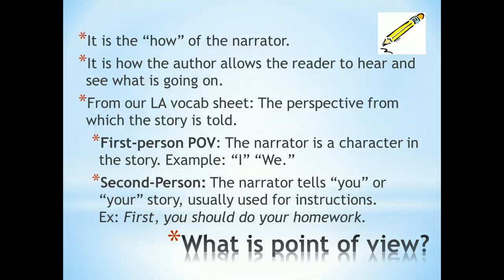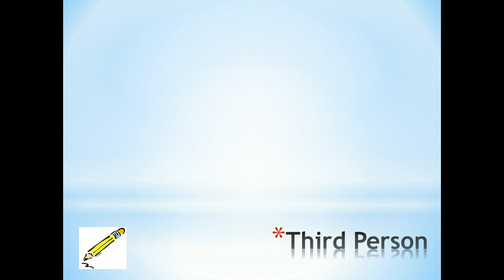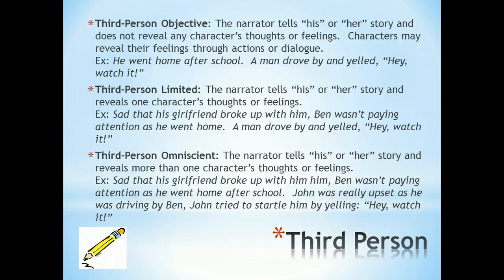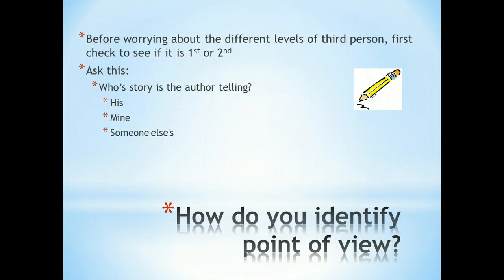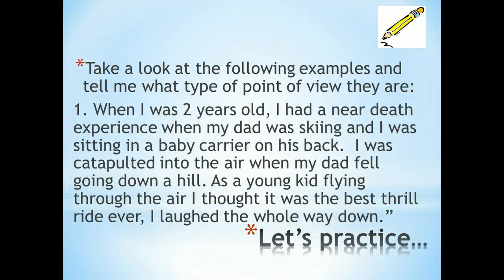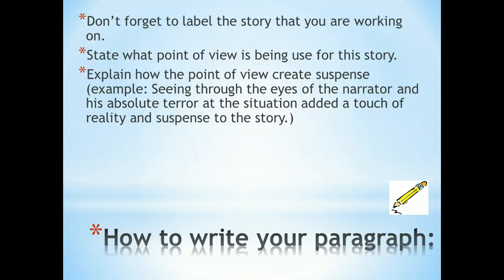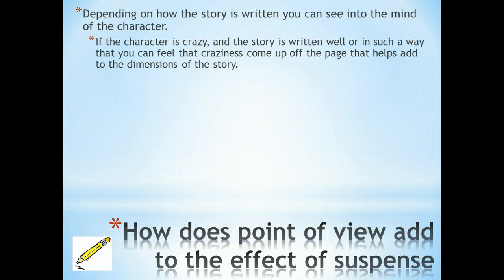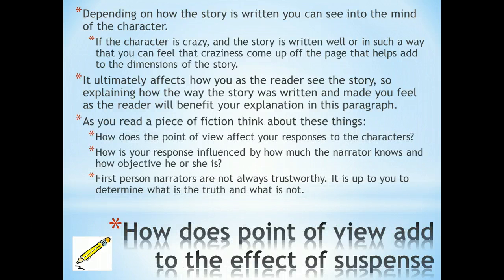Point of View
Going through the different types of point of view, and looking at how they can help create the suspense effect.